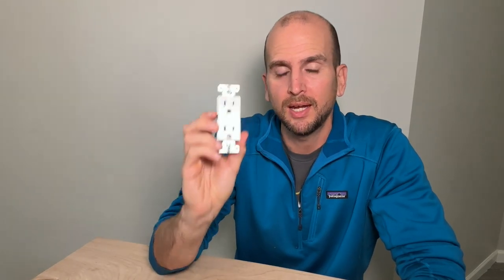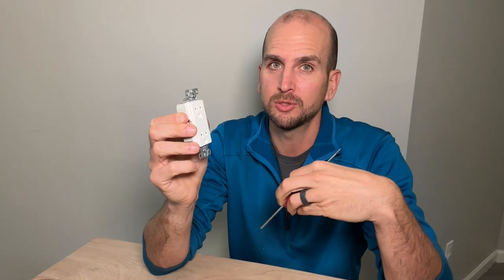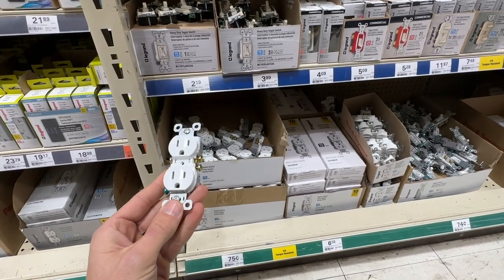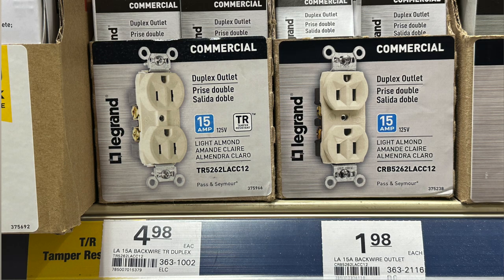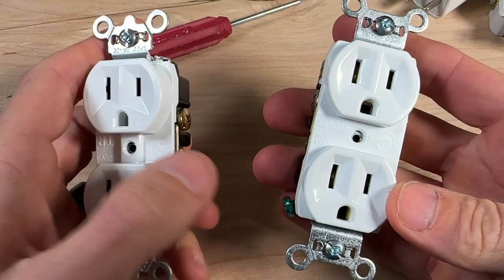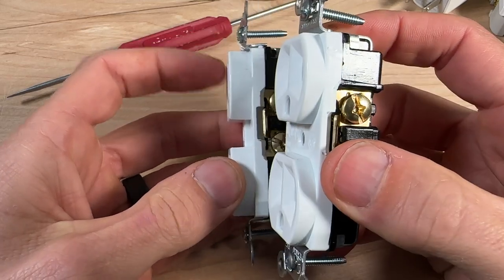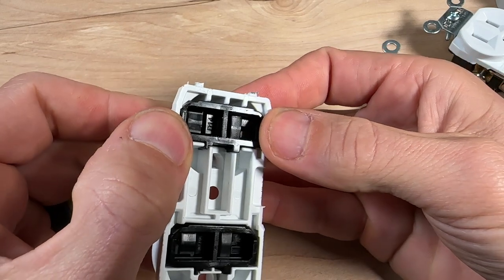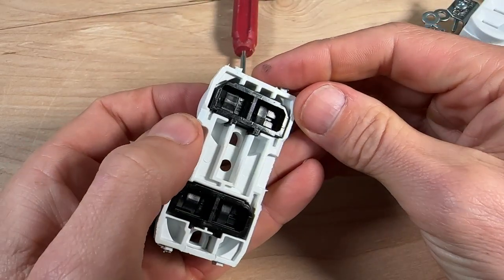The Most Hated Product In Home Electrical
I love the idea of Tamper Resistant (TR) outlets but similar to many of you have been frustrated using them over the years.  Although TR outlets are called out for use by NEC for over a decade now they are still not being used by the majority of homeowners.  In this video, we will review why most homeowners haven't switched and my favorite type of TR outlet that should make your home safer without the frustration of not being able to plug in your appliances.